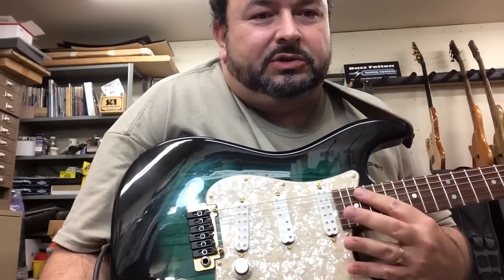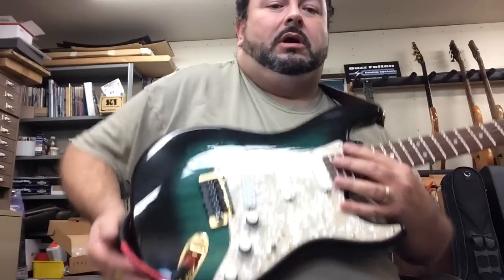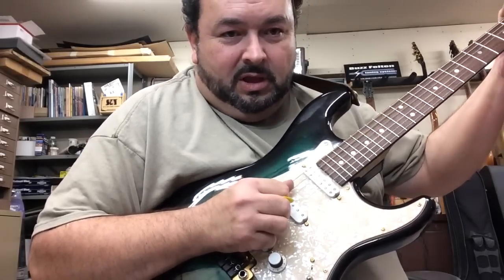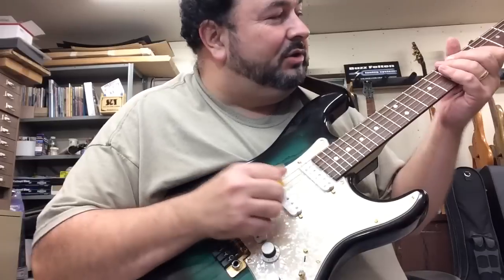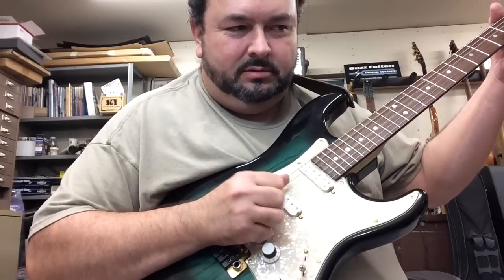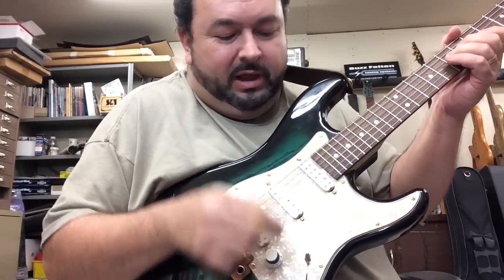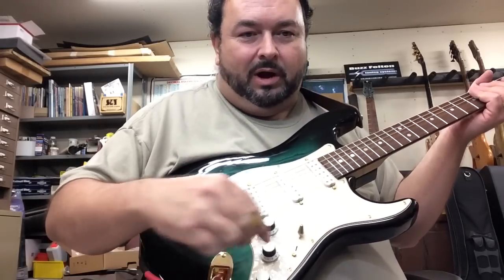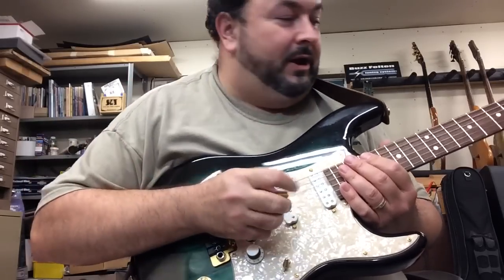Blake Hall's VCS guitar